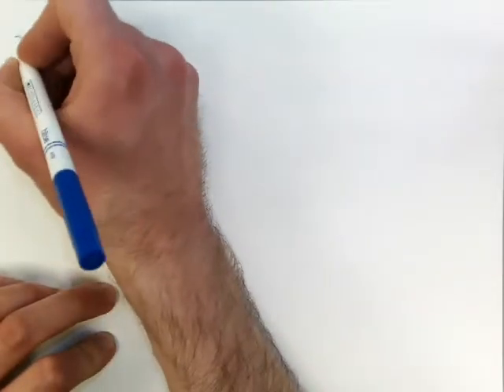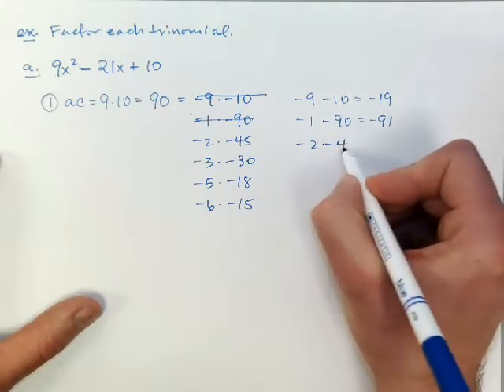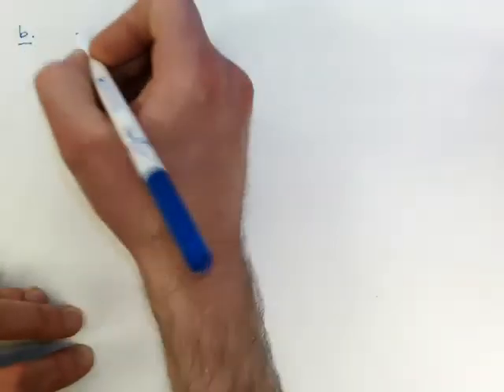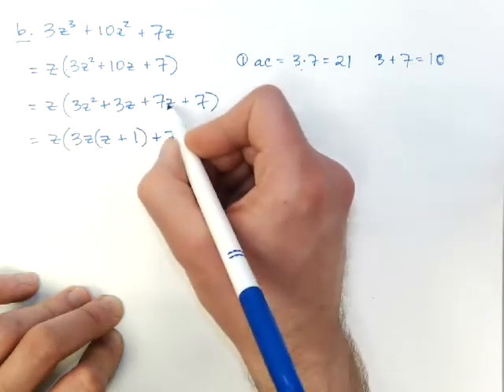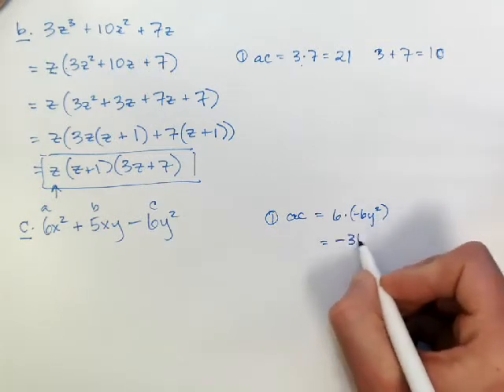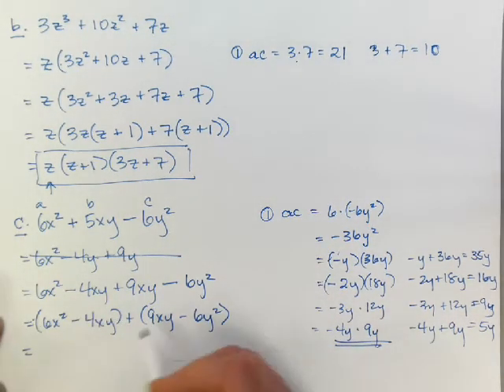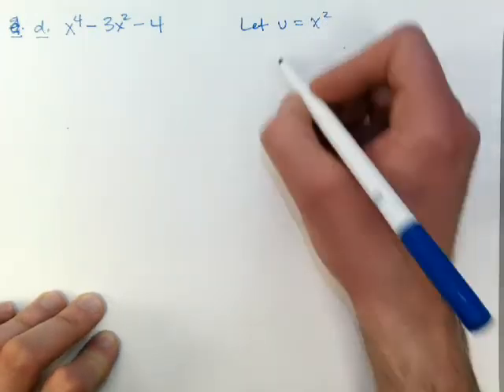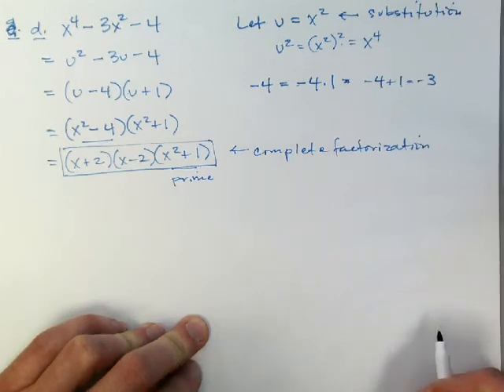Section 6.4 (2/2): AC Method - Examples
Factoring trinomials with a leading coefficient other than 1 by the AC Method, (aka Factor Grouping). Also an example of using substitution to factor a trinomial in quadratic form.